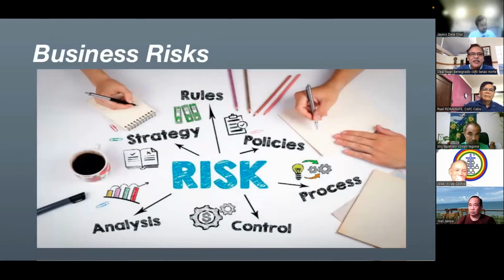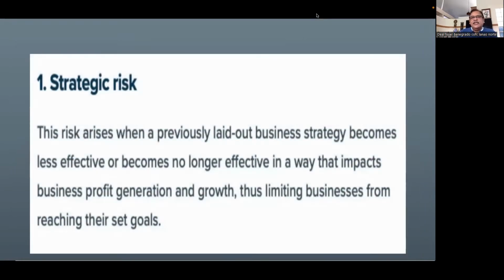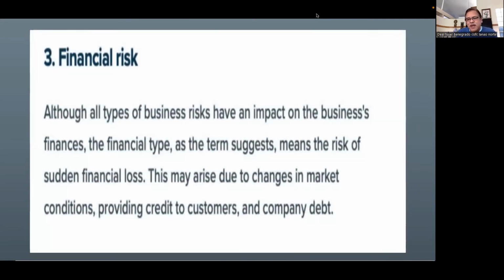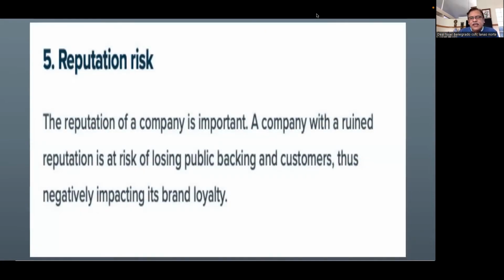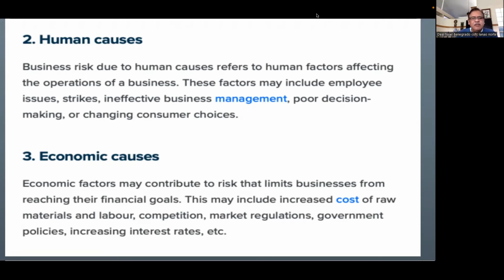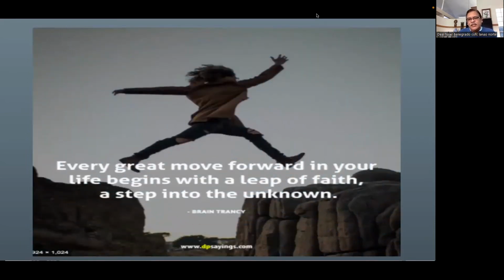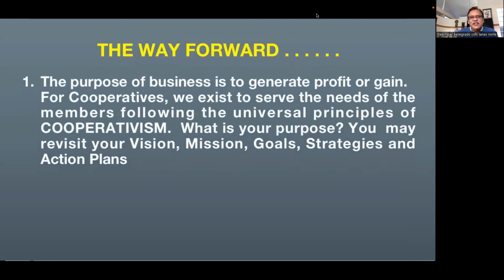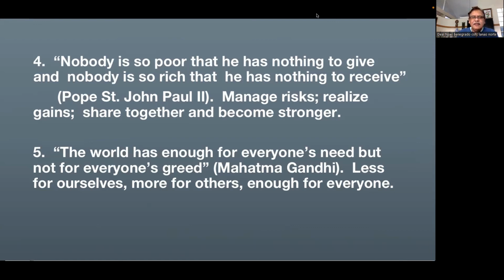Small Business Risks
Small Business Risk by Engr. Deal Benegrado